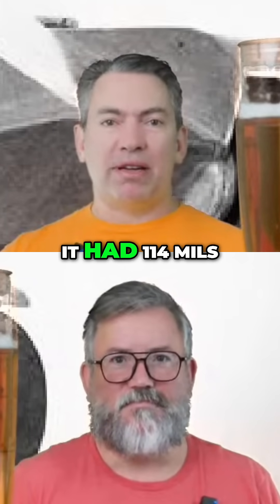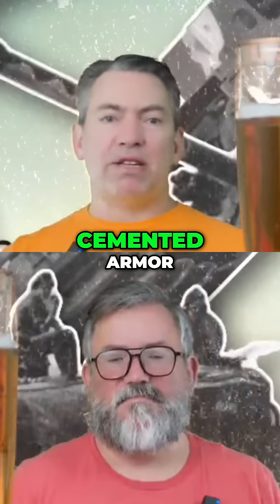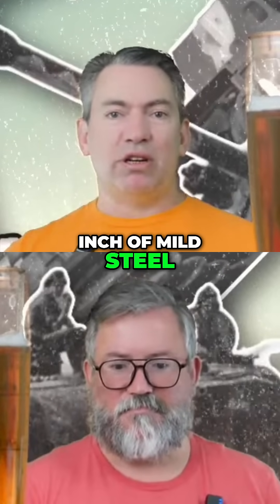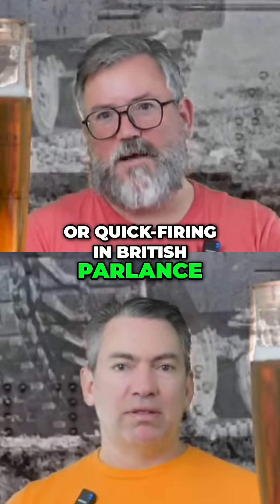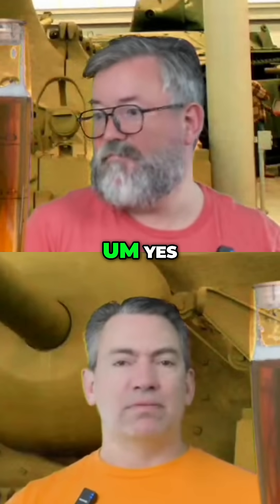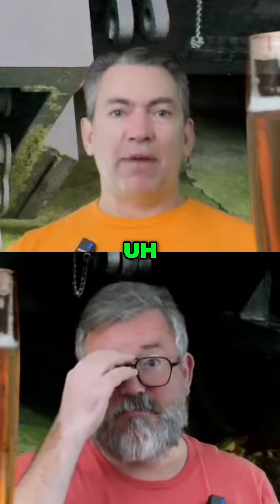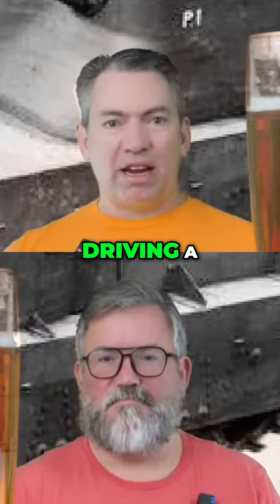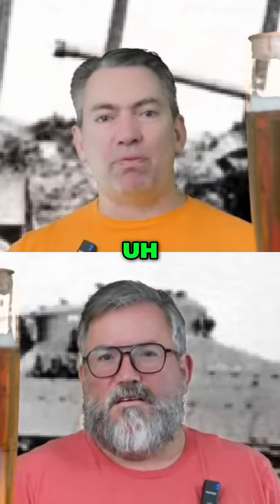TOG II: Armor, Gun & Power Explained!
We explore the TOG II's impressive 114mm frontal armor, 17-pounder gun, and unique diesel-electric powertrain. We clarify 'quick-firing' and its ammo system. Discover the tank's design and power!